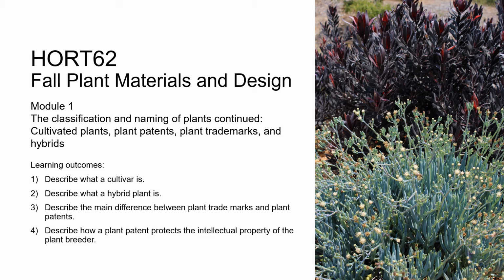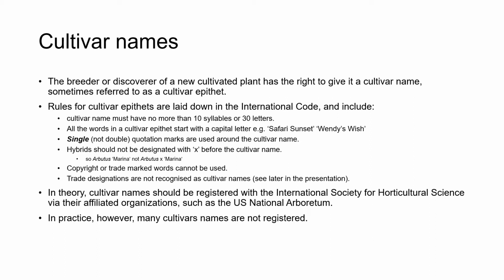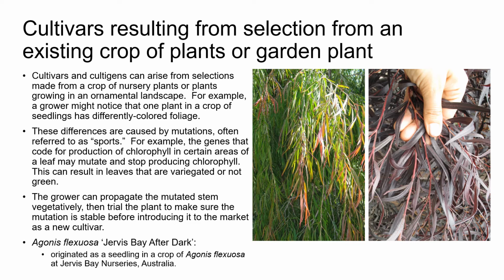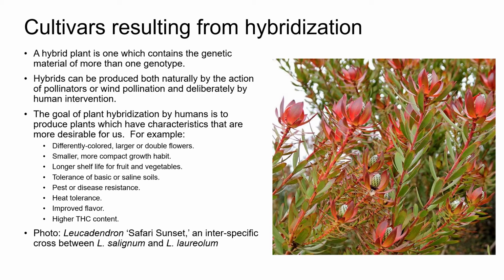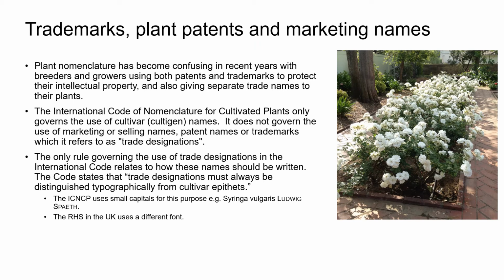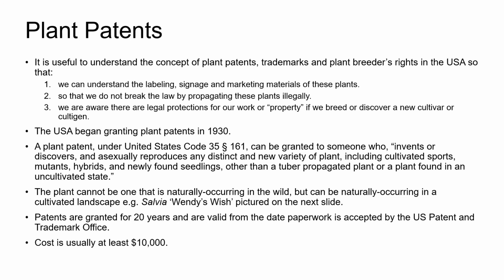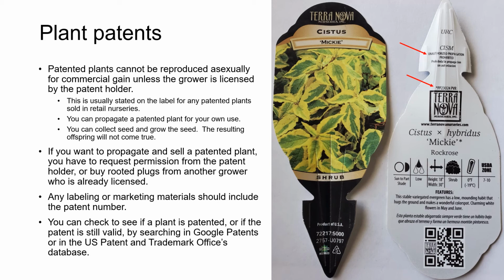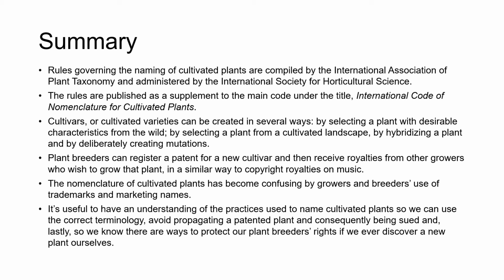Wk1 Slides Plant nomenclature cultivated plants trademarks patents hybrids